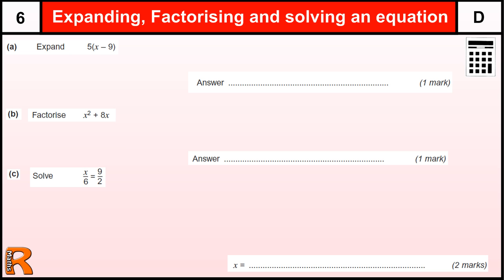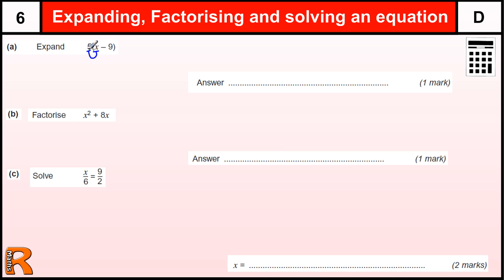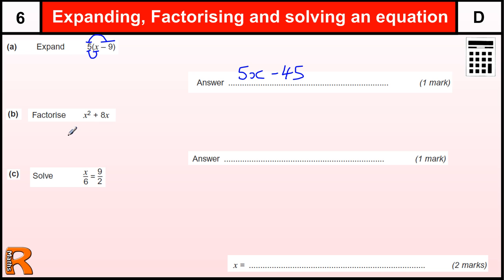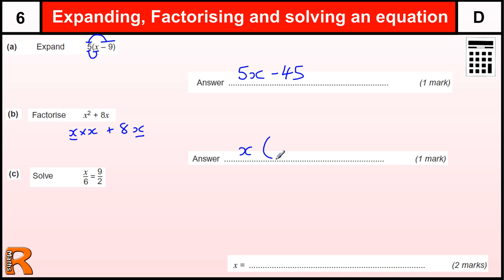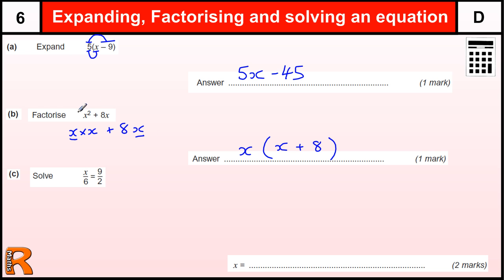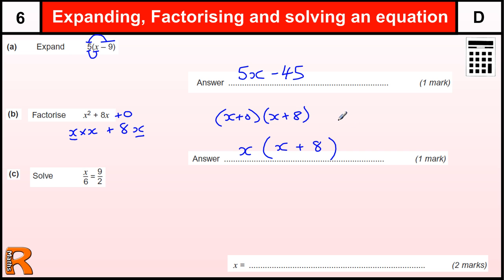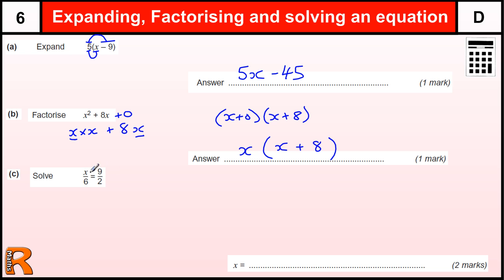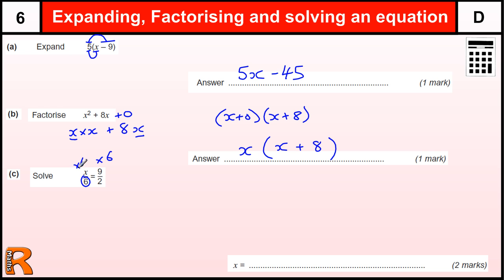Expanding, Factorising and Solving an equation GCSE Maths revision Exam paper practice & help